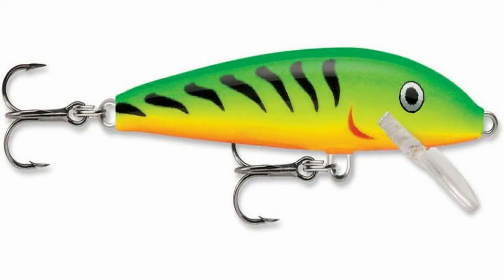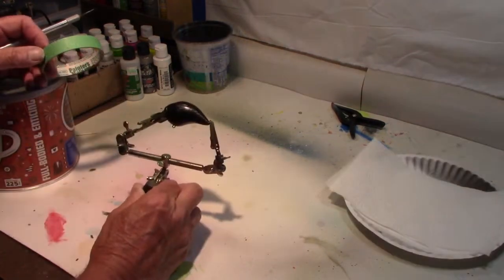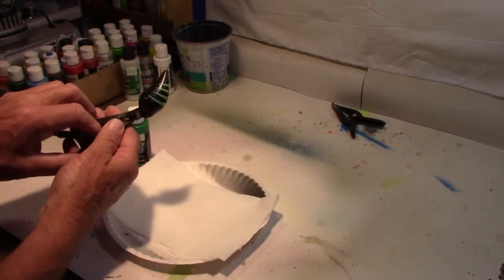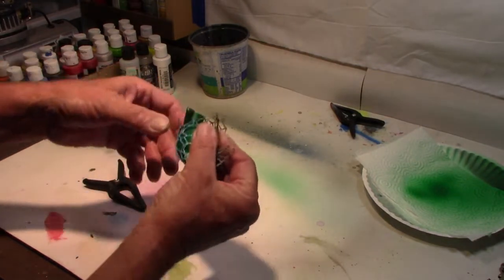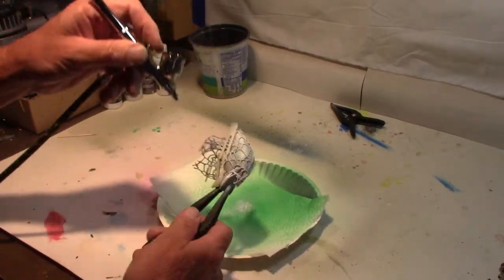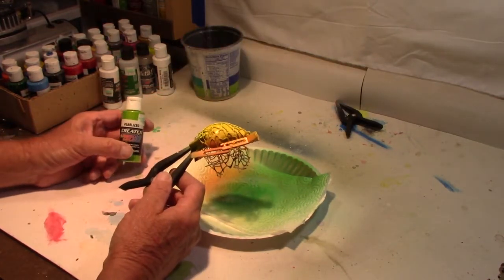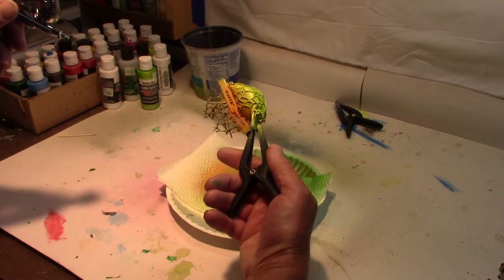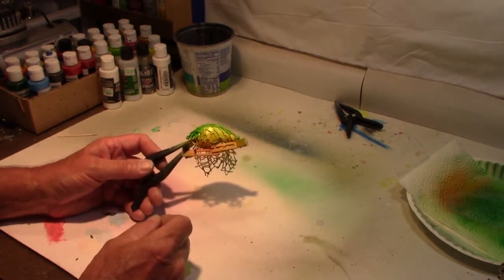Paint a S Crank Firetiger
Today we'll paint the firetiger pattern on a S Crank style blank.

Master airbrush